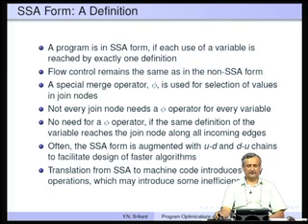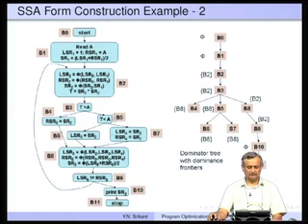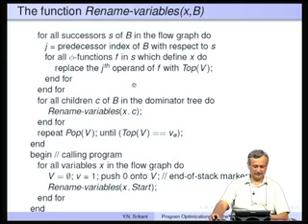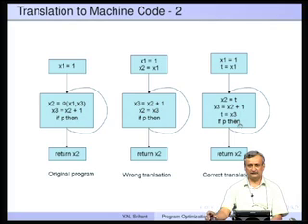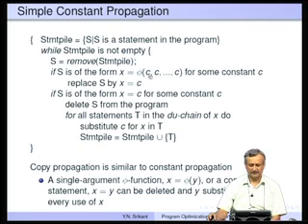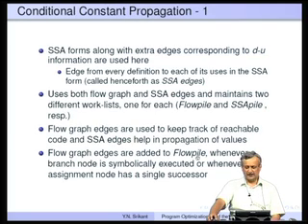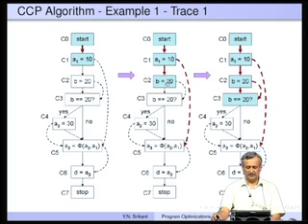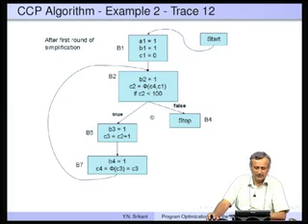Mod-13 Lec-22 The Static Single Assignment Form: Construction and Application to Program